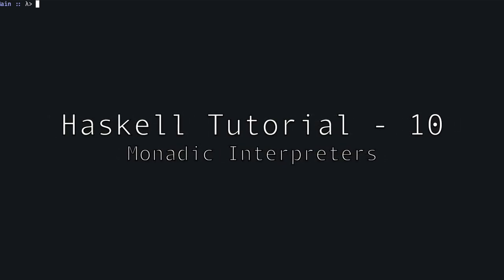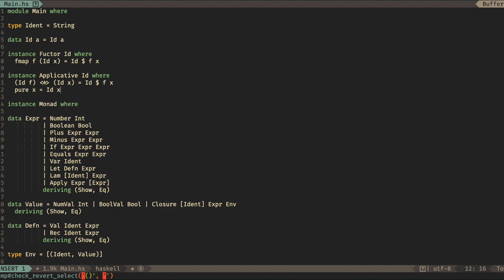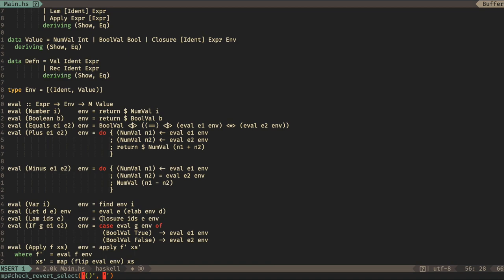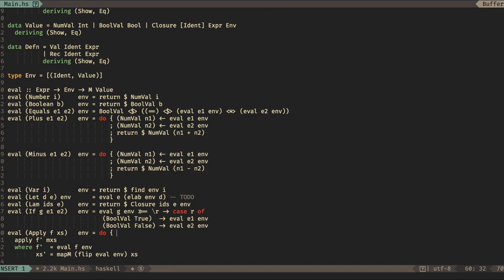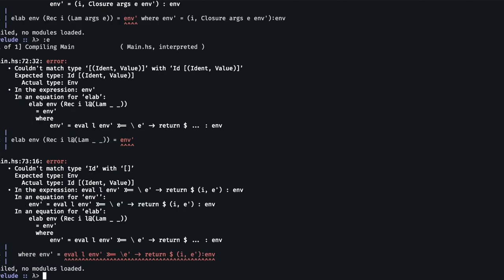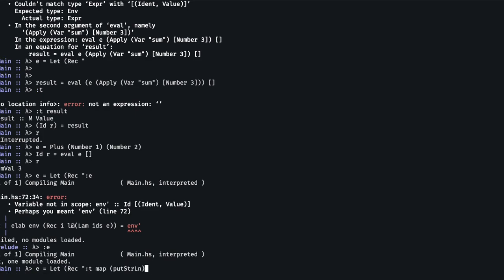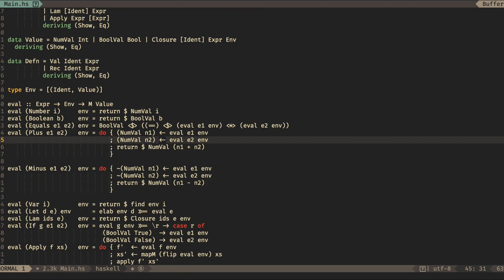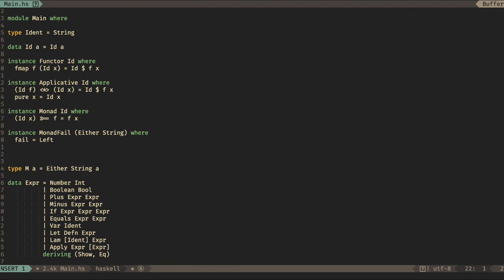Haskell - Tutorial 10 - Monadic Interpreters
In this tutorial I show you how to make your interpreter more "haskell" by pushing everything into a monad